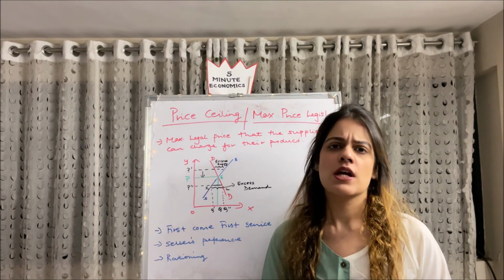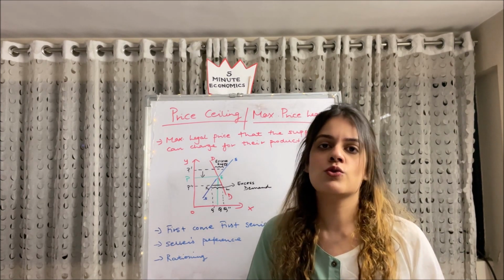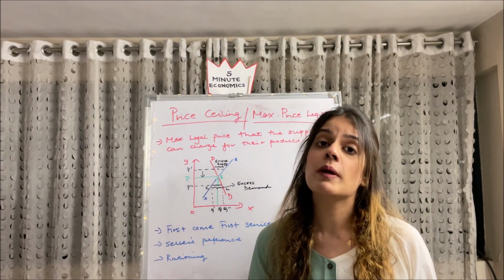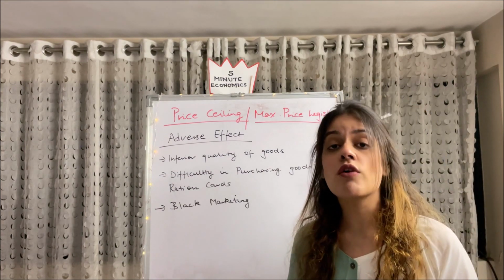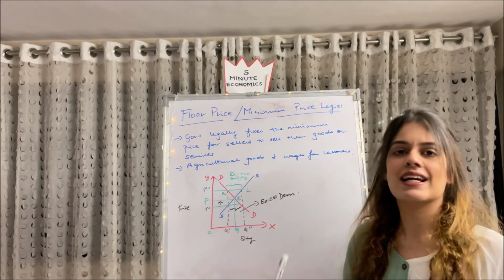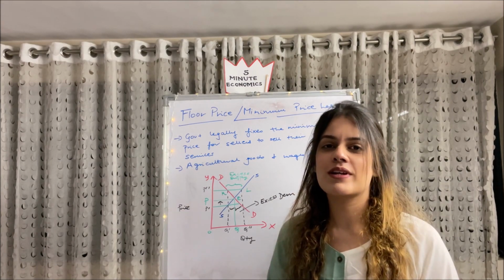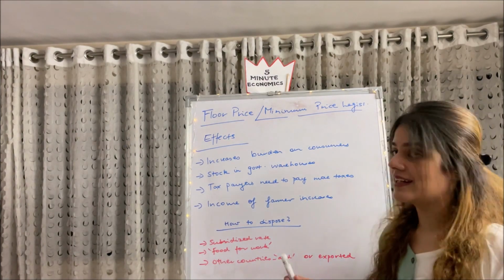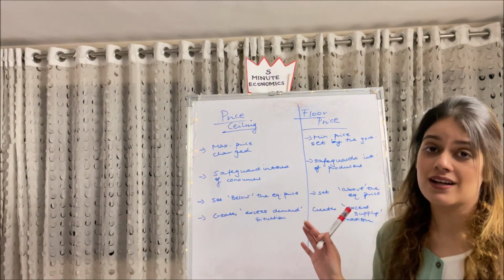Price Ceiling and Floor Price by Vidhi Kalra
Hey guys! In this video I have spoken about two very interesting concepts- Price Ceiling and Floor Price along with their diagrams and effects! I'm sure you are going to understand these concepts in thorough detail once you've watched this video! So good luck!